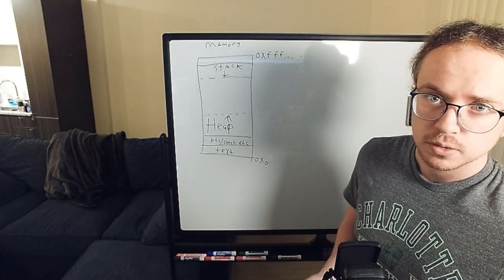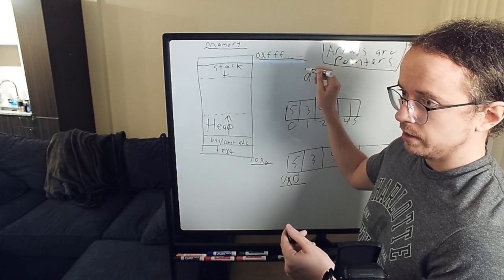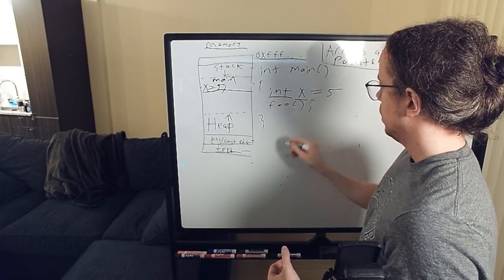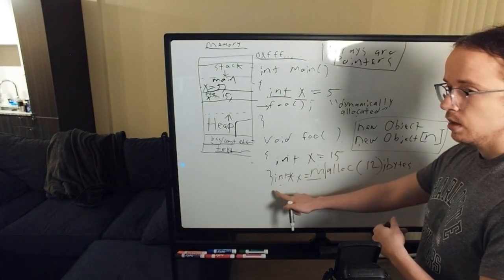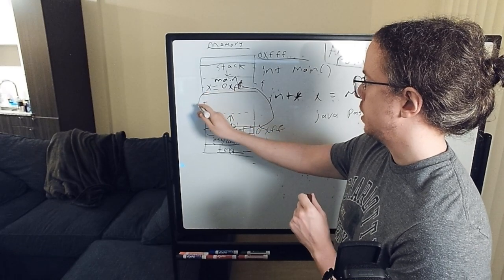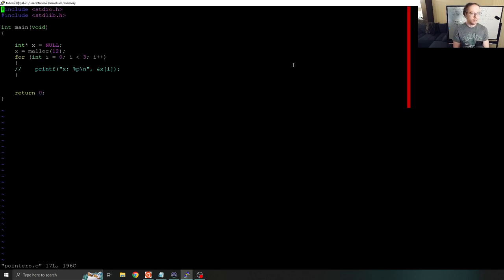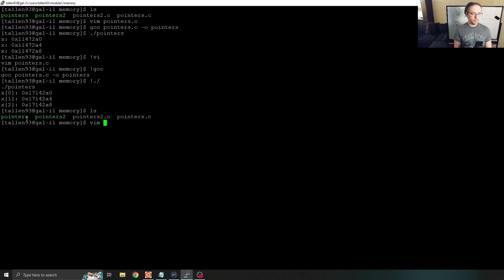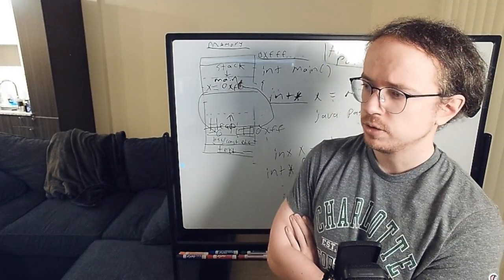Pointers and Memory